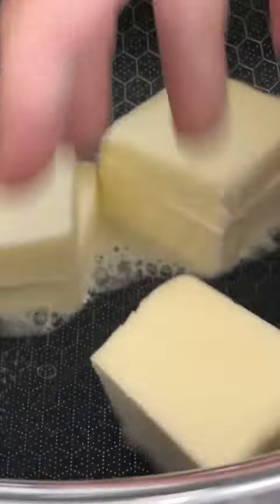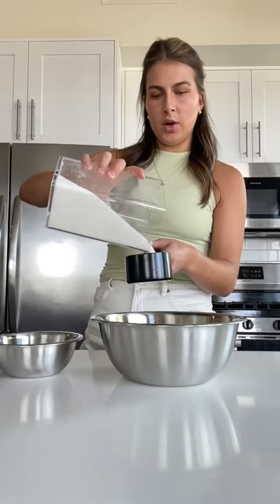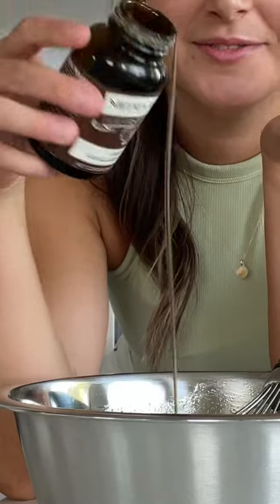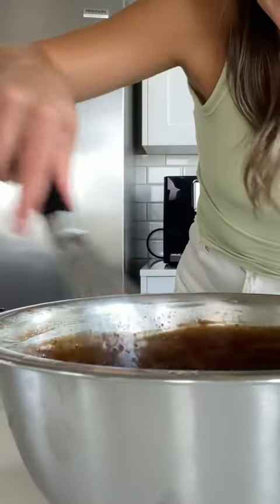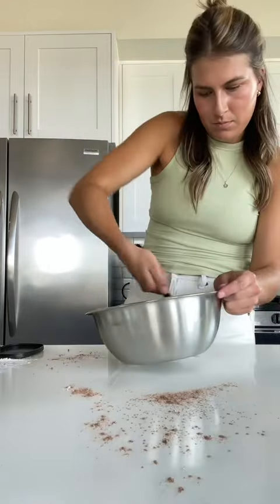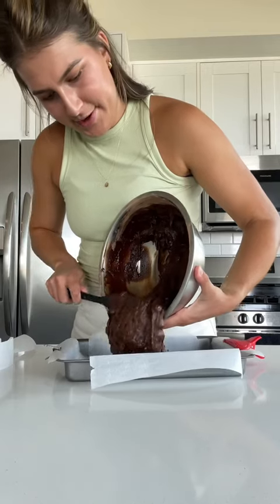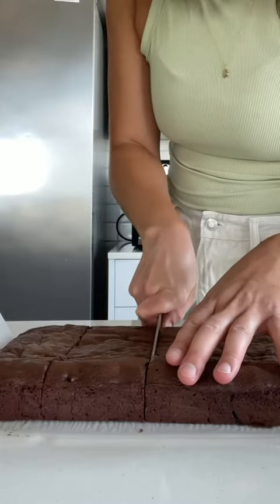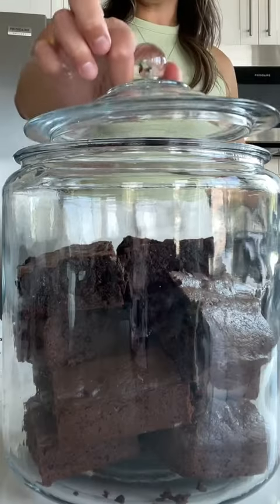miso fudge brownies (recipe ⬇️): 1 cup unsalted butter, melted and browned ¼ cup red miso paste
miso fudge brownies (recipe ⬇️): 1 cup unsalted butter, melted and browned ¼ cup red miso paste 1 ¼ cup white sugar 4 eggs plus 1 yolk 2 tsp vanilla extract or paste 1 cup 72% chocolate chips, melted 1 cup AP flour 1 cup unsweetened cocoa powder 1 ¼ tsp baking powder ½ cup semisweet chocolate chunks Whisk together butter, miso, sugar, egg, vanilla, and melted chocolate until fully combined. Sift together all dry ingredients. Add dry ingredients plus chocolate chunks to wet ingredients and stir until well combined. Place in a parchment-lined brownie pan and bake at 325ºF for 25-28 minutes